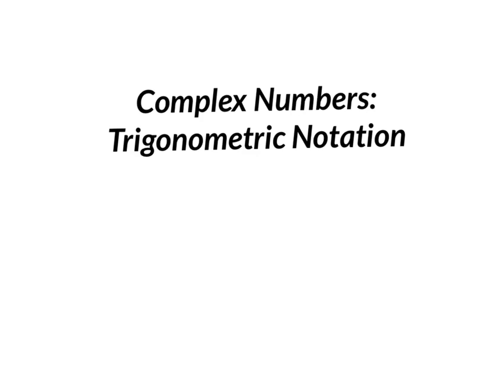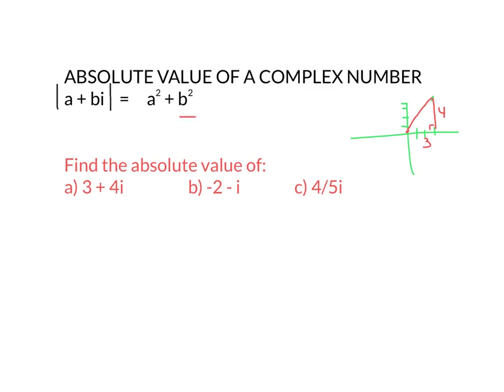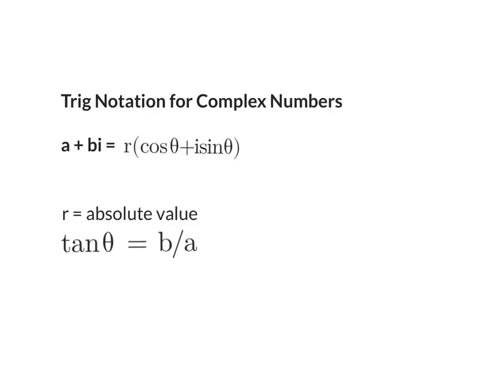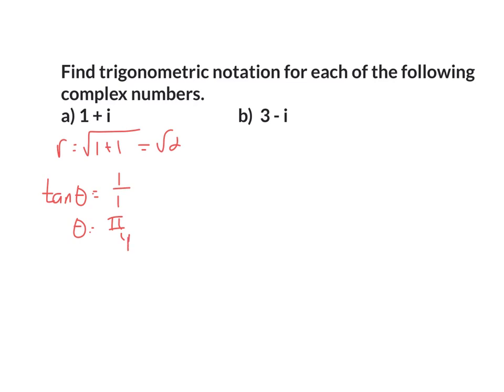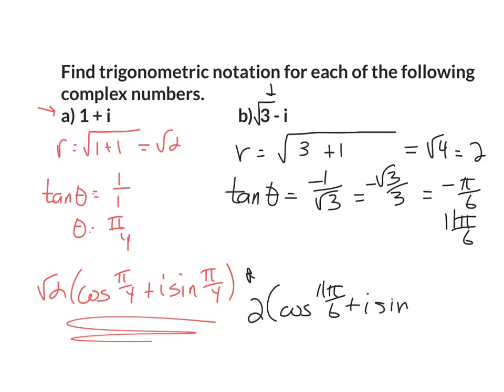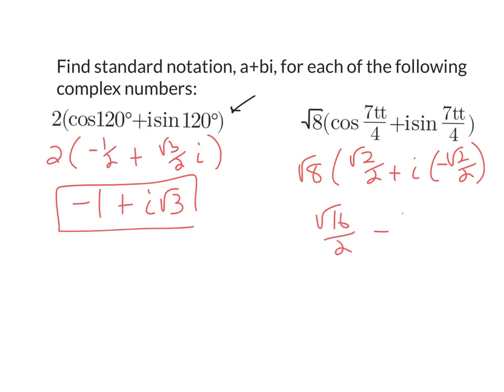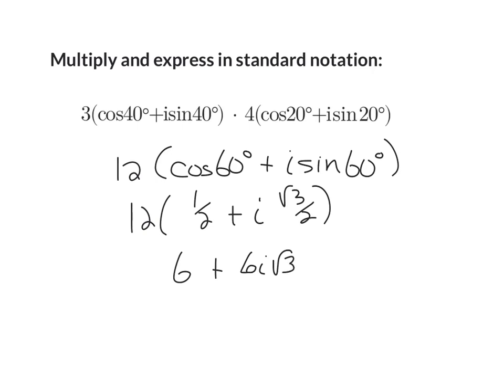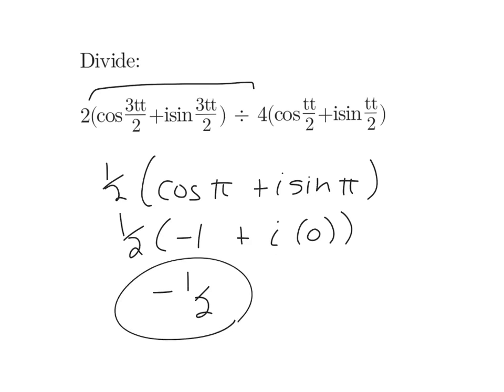Adv alg 8.3a mb